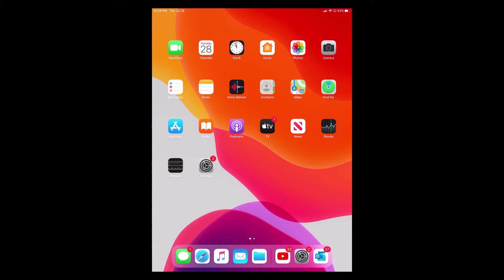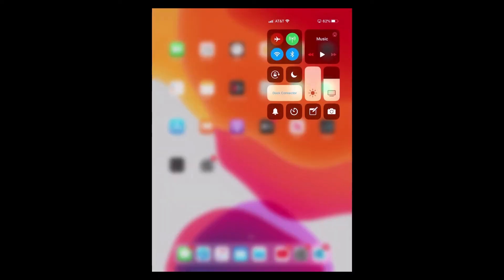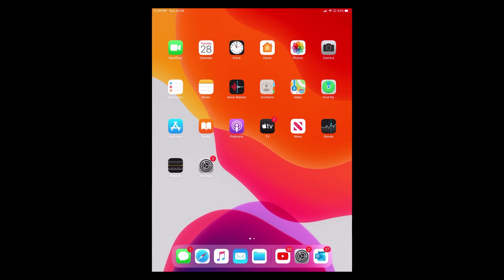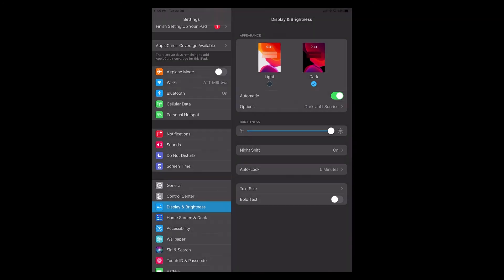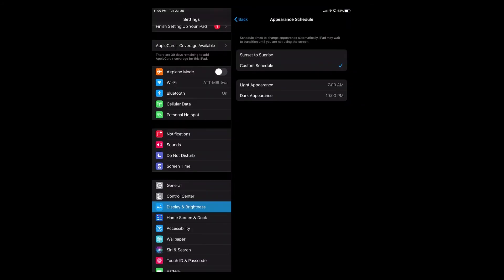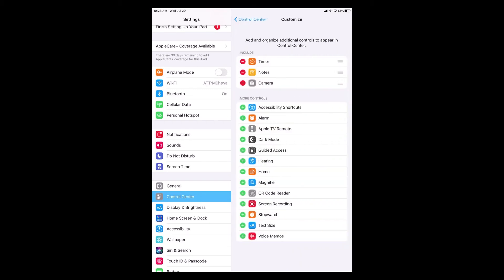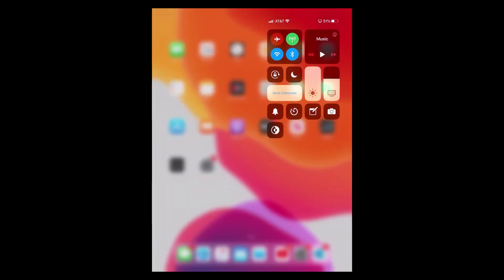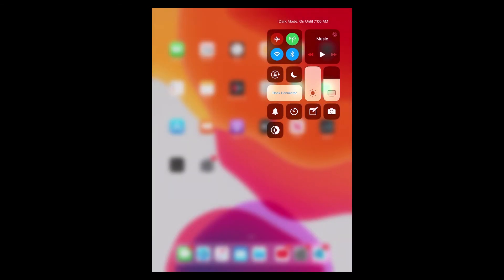HOW TO: Enable DARK MODE on iPad 7th Generation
Apple iPad (10.2-inch, Wi-Fi + Cellular, 32GB) - Space Gray (Latest Model)
Apple Smart Keyboard for iPad - 7th Generation
Apple Pencil (2nd Generation)
Apple AirPods Pro

Quick Video with 2 ways to Enable Dark Mode on your iPad. This method should work with Most iPads and iPhones.